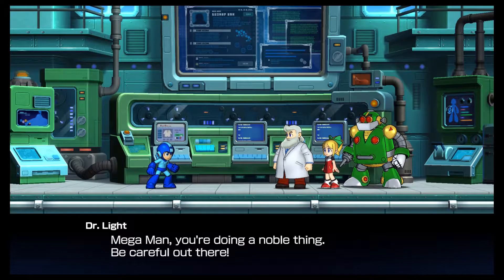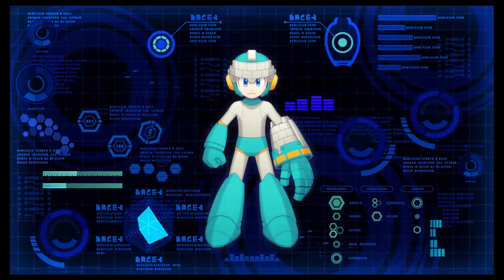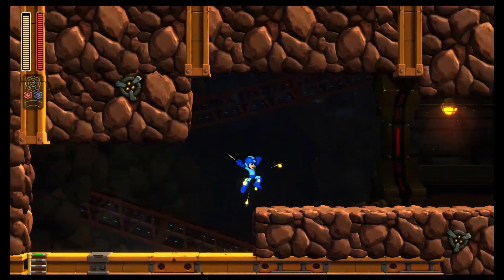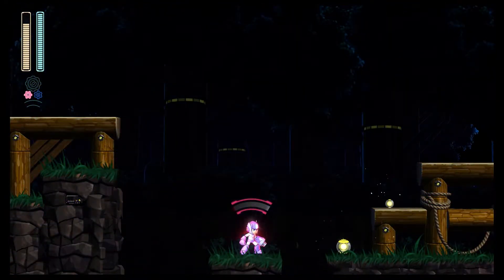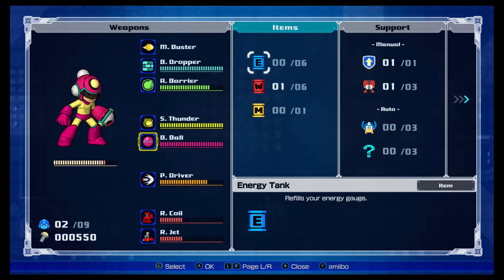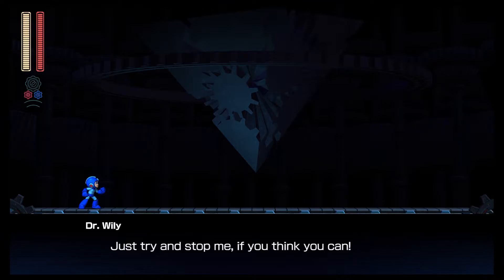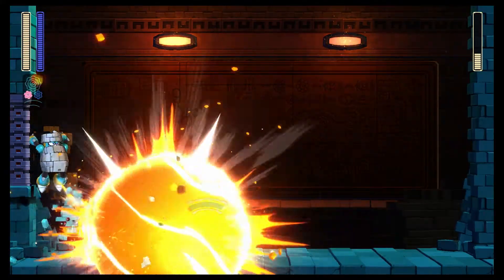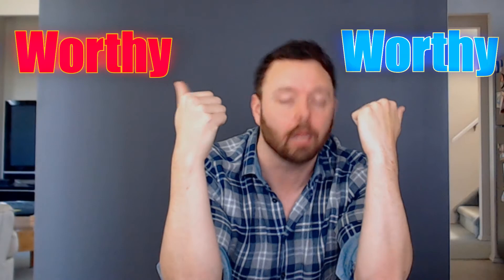Mega Man 11 Review - Game Break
I review the 11th installment of Mega Man in this video. I'm really happy Capcom is reviving this series, and this game proves the Mega Man formula can still work in today's modern gaming landscape.